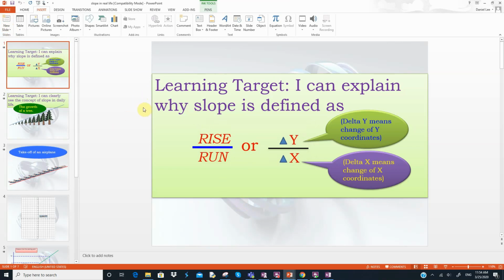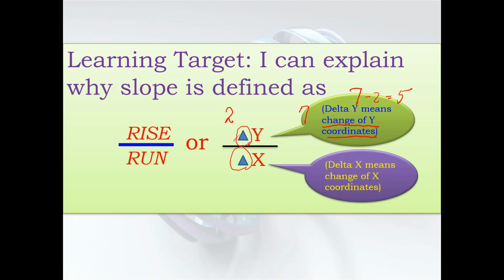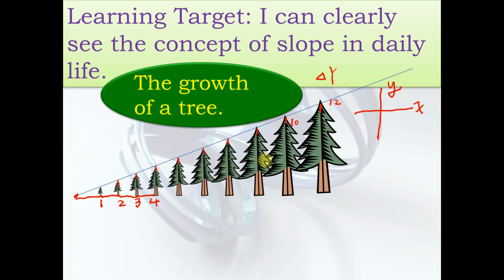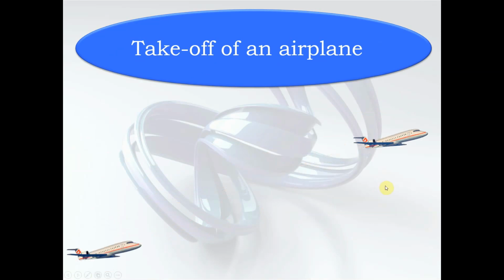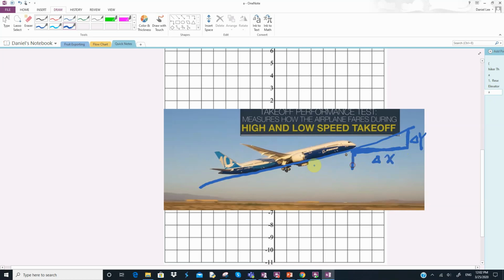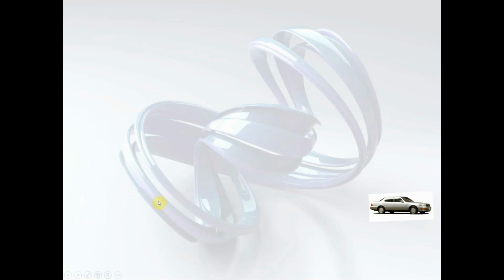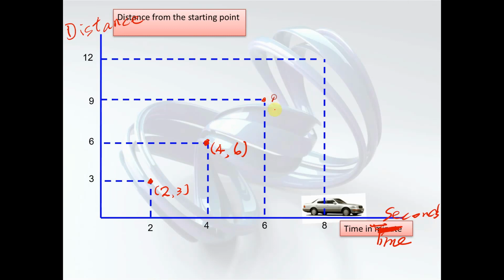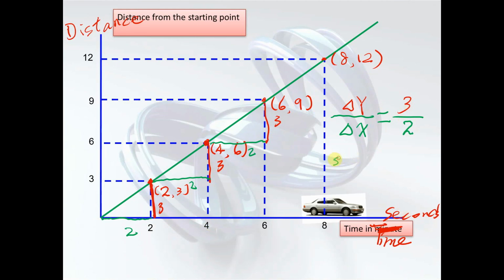slope in the real life